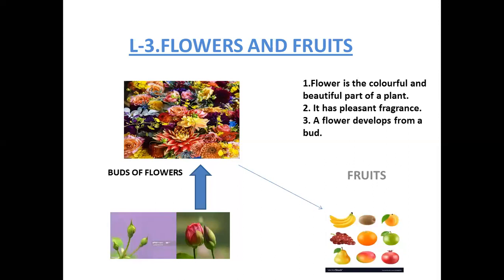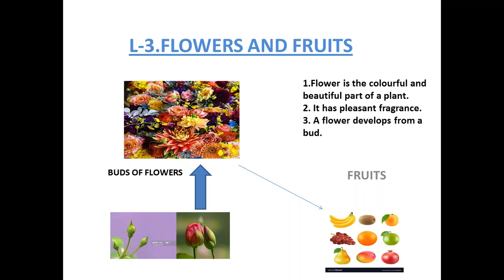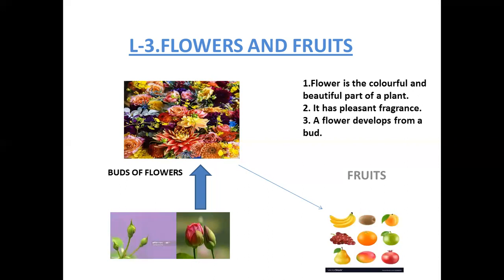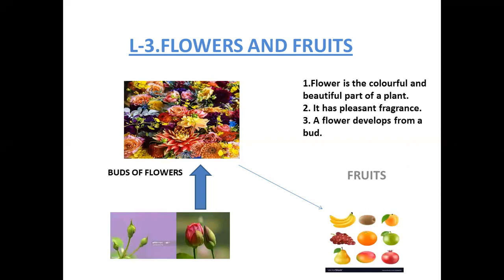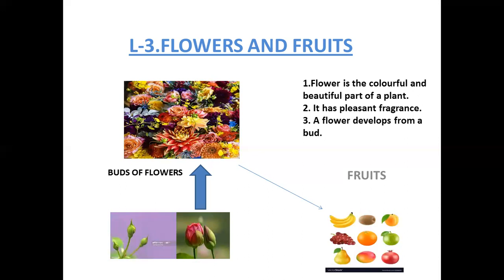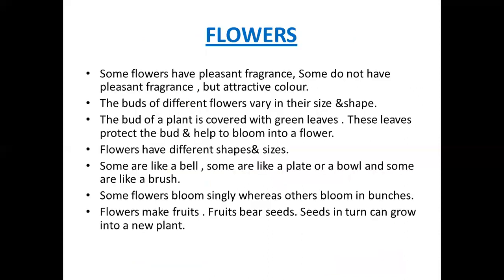CLASS 4 SCIENCE LESSON 3 PART 1 BY M. SRI LALITHA MAM